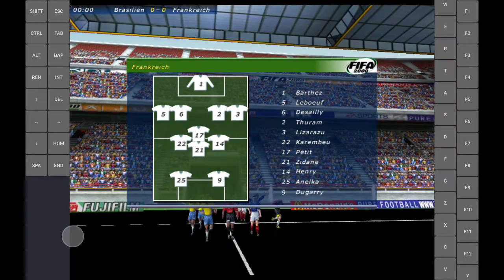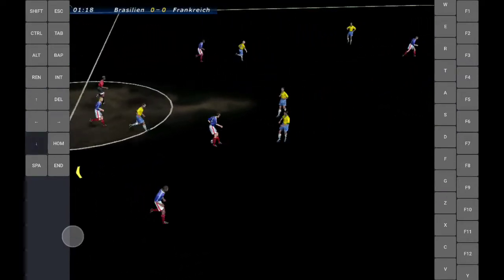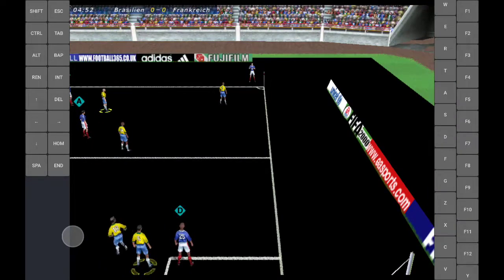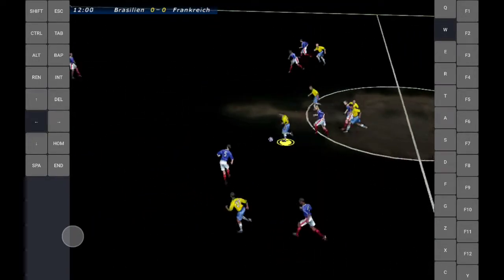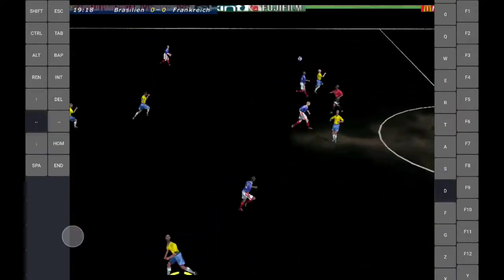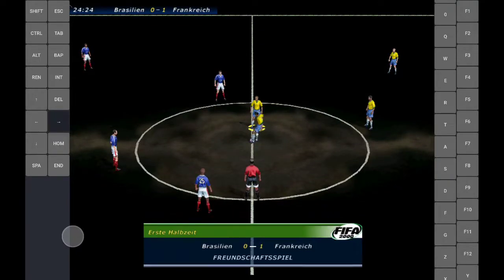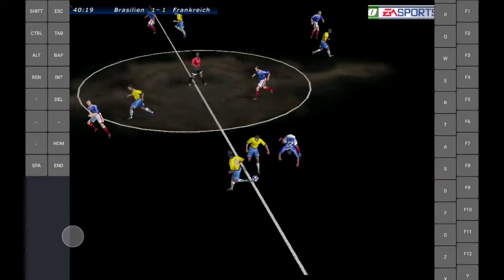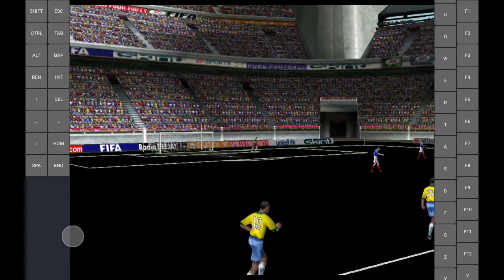Exagear Android: FIFA 2000/ Wine 4.0v3/ Snapdragon 860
with D3D Patch,but has graphical glitches. horrible to Play with Touch